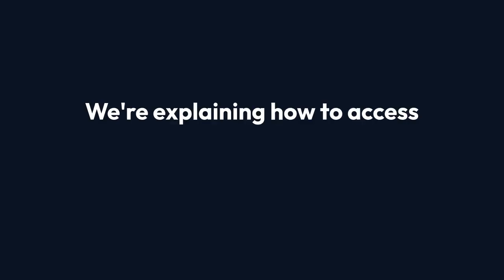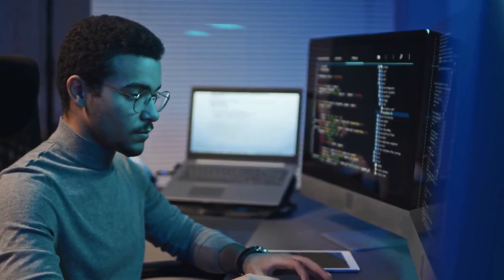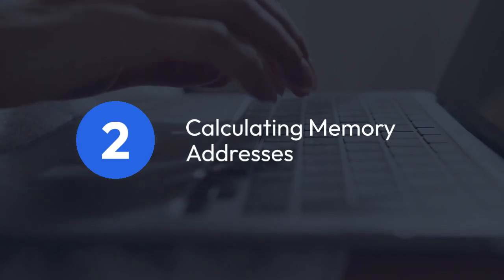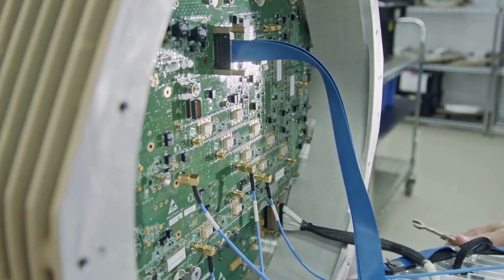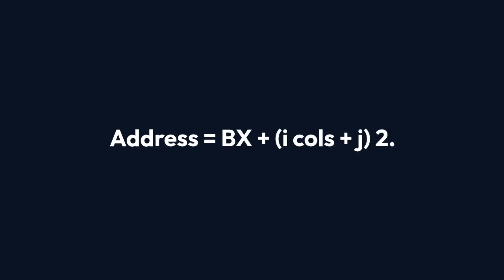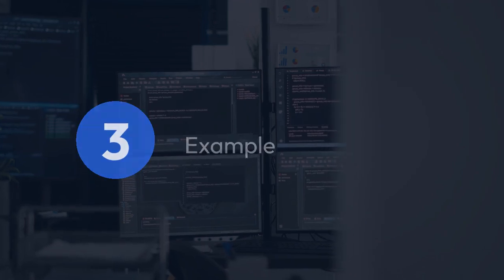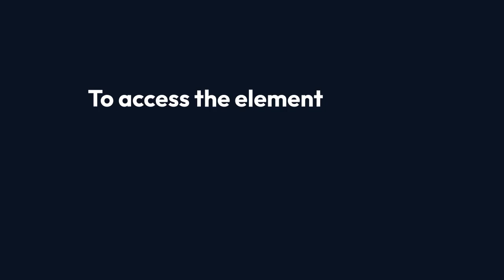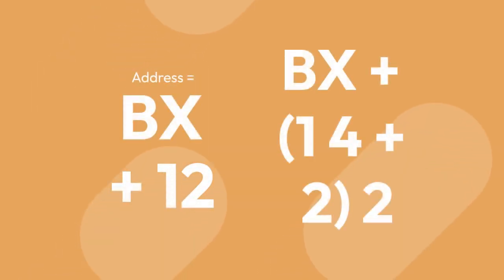Accessing and Using 2D Arrays in Assembly Language 8086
In this tutorial, we will explore how to access and utilize 2D arrays in Assembly Language 8086. Learn how to effectively work with multi-dimensional arrays in your assembly language programs. Watch this video to enhance your understanding of 2D arrays and improve your programming skills. AssemblyLanguage #8086